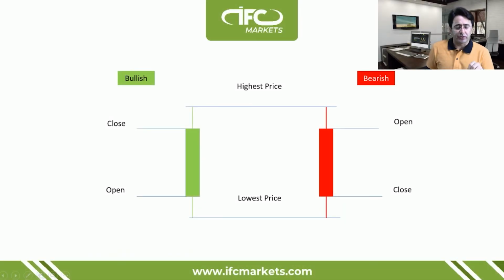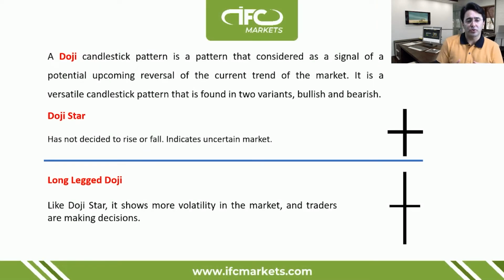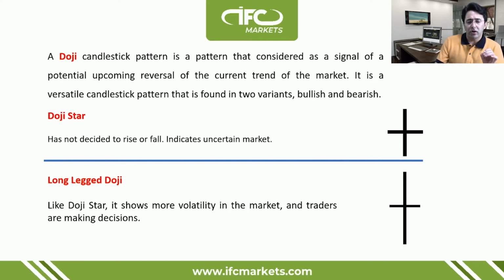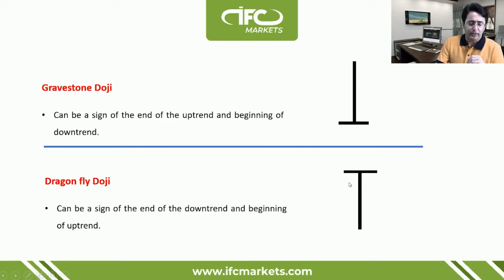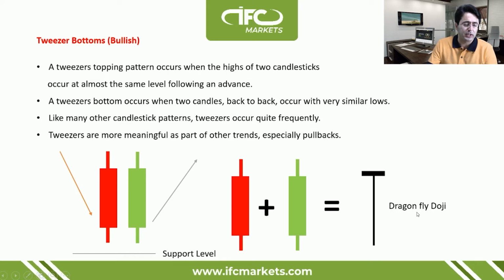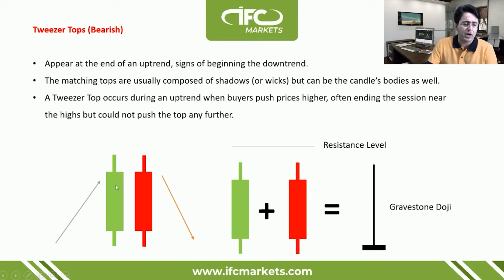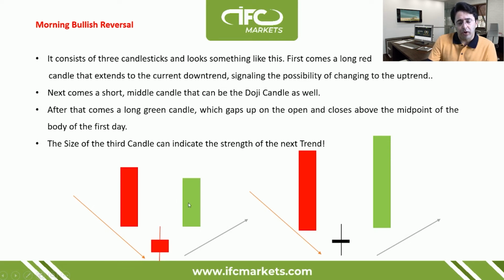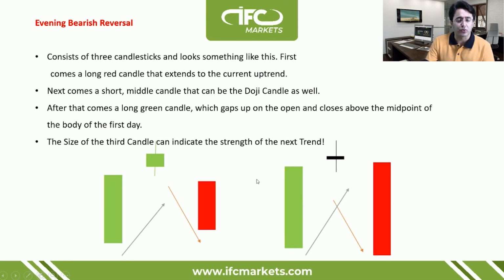Japan Candlesticks Analysis | IFCM